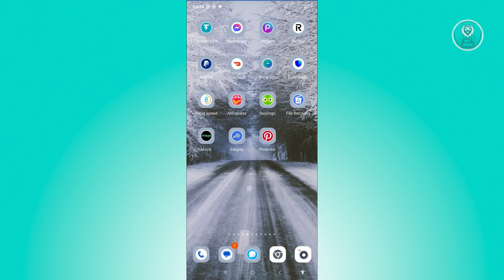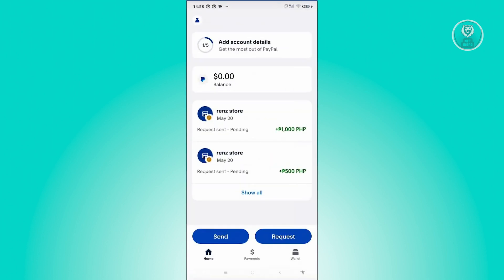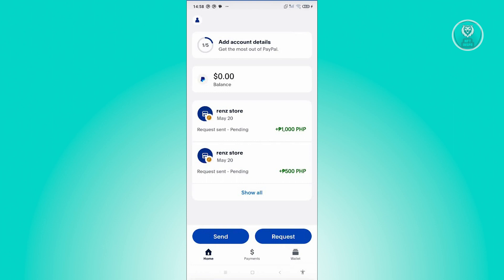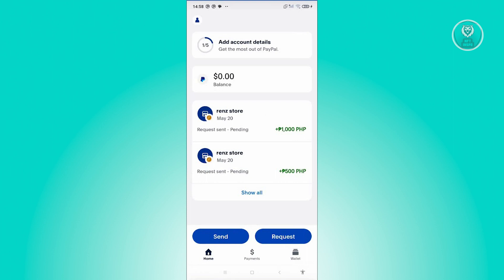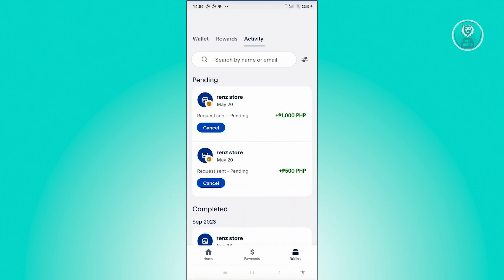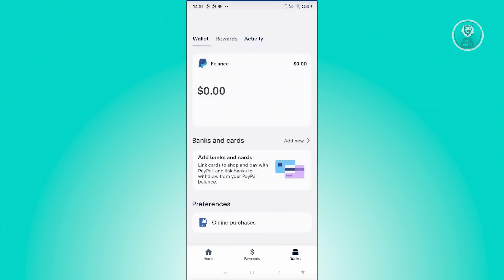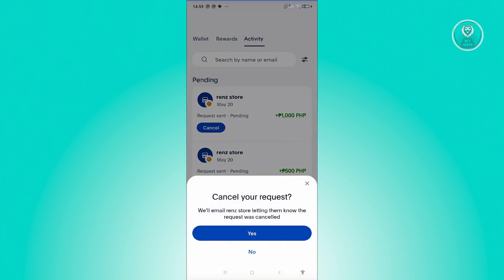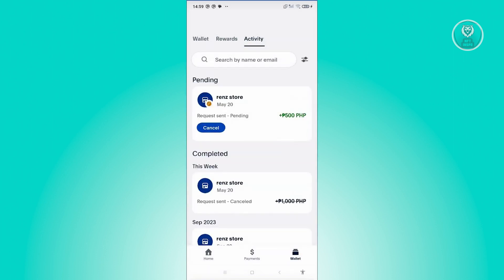How To Cancel Pending Payment On PayPal 2025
If you want to be able to cancel a pending payment on PayPal, then this video will be perfect for you!